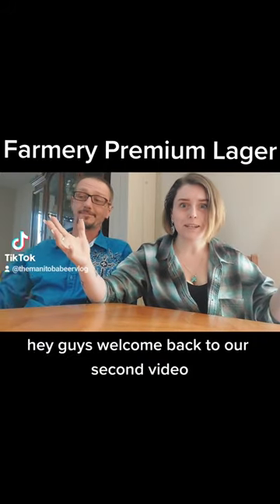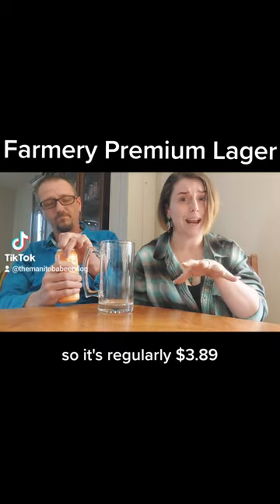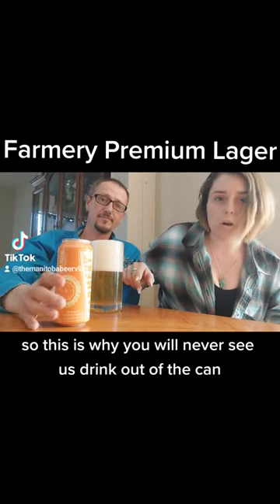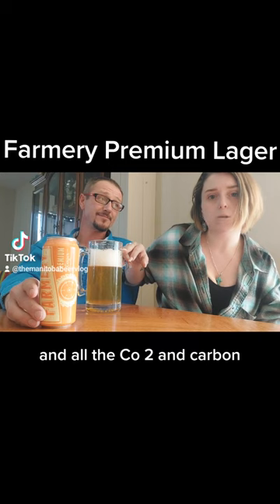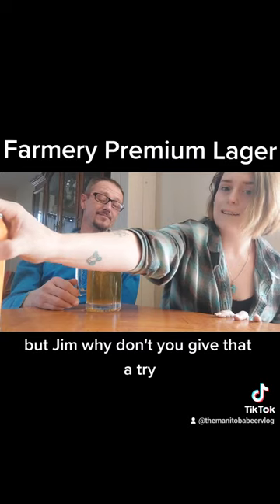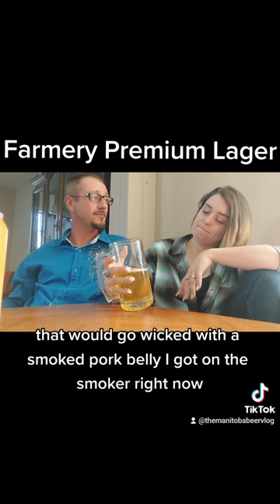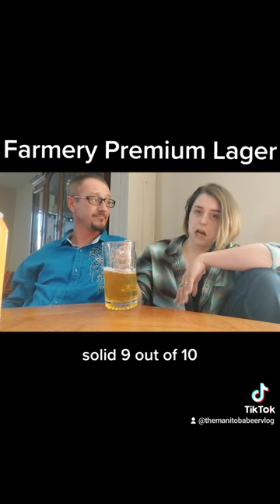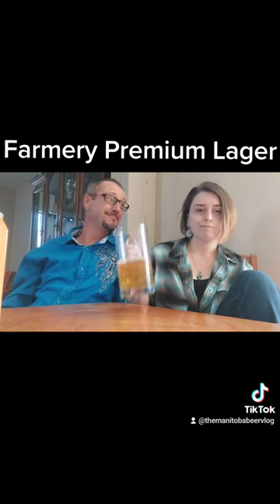Farmery Premium Lager review! Made right in Neepawa Manitoba.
This golden lager is just delicious. Smooth to the last sip this beer with an ABV of 5% is a beverage we'd recommend to anyone!